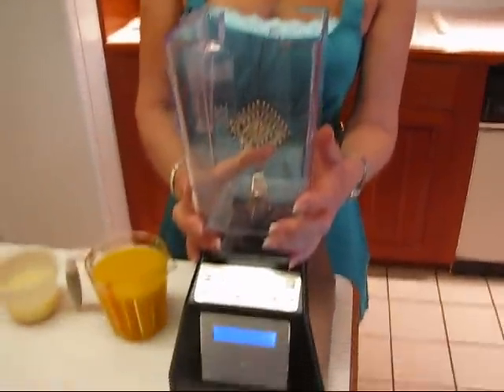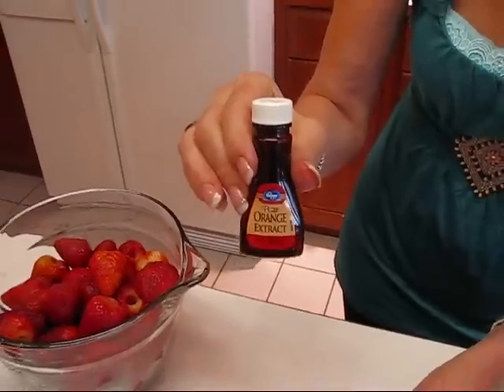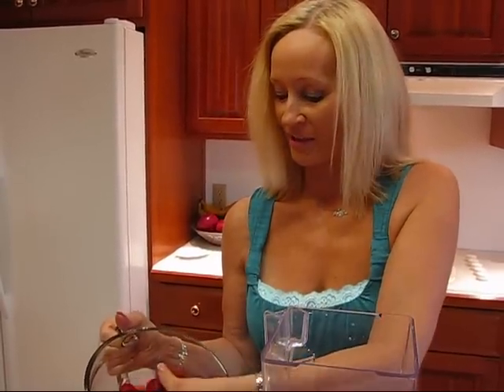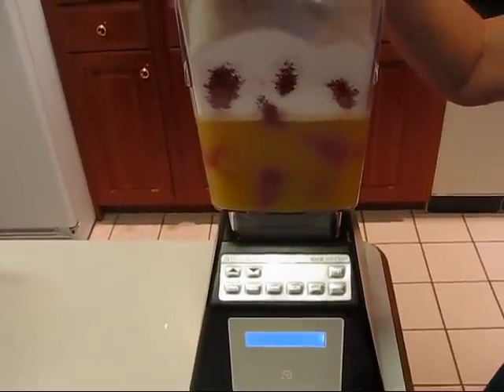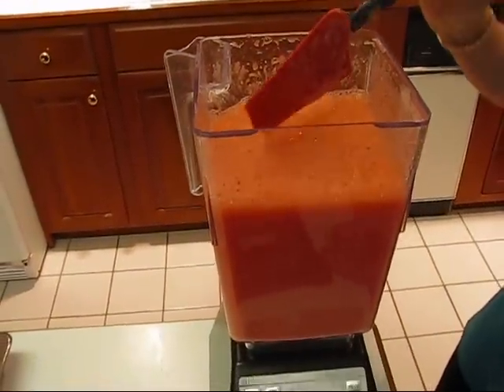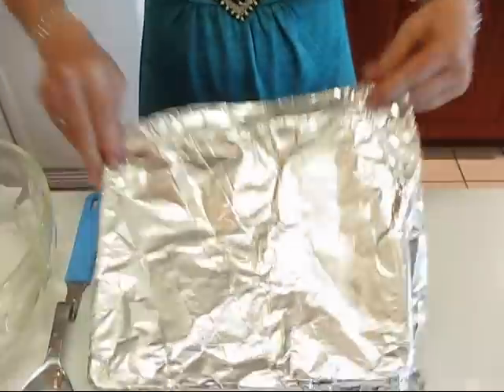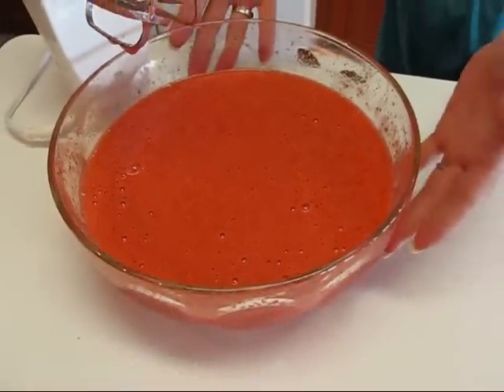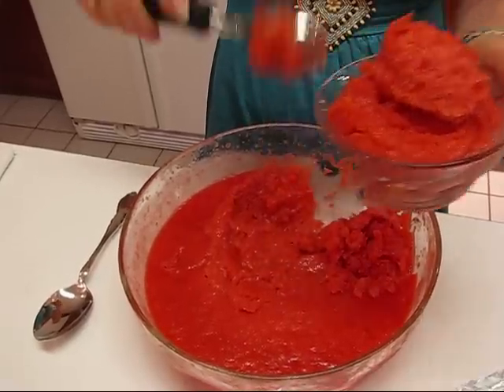Betty's Orange Strawberry Ice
Betty demonstrates how to make Orange Strawberry Ice.  This is an end-of-summer treat that is gorgeous as well as delicious.

Orange Strawberry ice

1 ¾ cups orange juice
3 pints (6 cups) strawberries, washed and hulled
½ cup lemon juice
1 teaspoon orange extract  (You may omit this if you can't find it; if you want to intensify the orange flavor, you may reduce the orange juice to 1 ½ cups and add ¼ cup orange-flavored liqueur.)
2 cups sugar (I used 2 cups Stevia to save on calories; it is not as sweet as the result you get with sugar, but still very good.)

Place 1 ¾ cups orange juice, 3 pints washed and hulled strawberries, ½ cup lemon juice, 1 teaspoon orange extract, and 2 cups sugar in a large blender bowl.  (If you do not have a large blender, you may have to put half of the ingredients in your blender, blend each half, and then combine them back together.)  Blend ingredients until smooth (milkshake setting).  Pour into a 9-inch by 9-inch baking pan, distributing evenly.  Cover with aluminum foil or plastic wrap and freeze until partially frozen, about 4 hours.  Place partially frozen mixture into a large, chilled bowl and beat with a mixer at medium speed until smooth, but still filled with ice crystals.  Cover with foil or plastic wrap and freeze until firm, but not completely hardened, about 4 to 6 hours.  To serve, remove frozen Orange Strawberry Ice from freezer and allow to stand at room temperature for about 10 minutes, or until easy to spoon out.  Scoop into individual serving dishes.  (You will probably not get complete ball-shaped scoops, just some nice curved chunks of Orange Strawberry Ice.  I think you will enjoy making and serving this recipe; it is a lot like the texture of an Icee--very refreshing!  I  hope you love it!  --Betty  :)